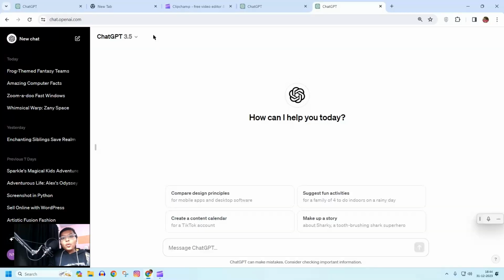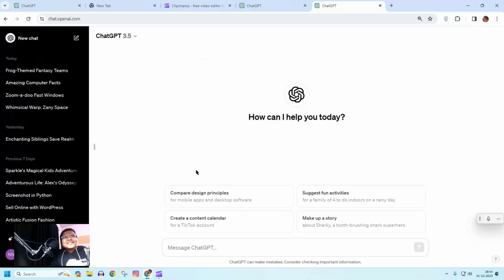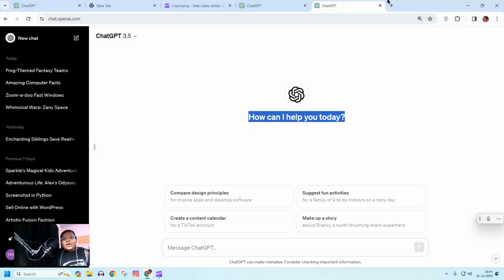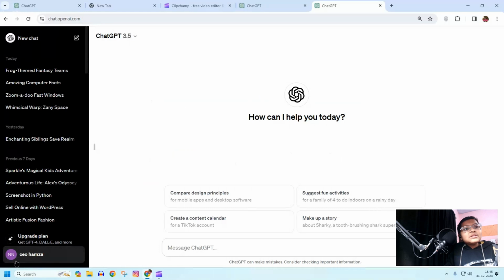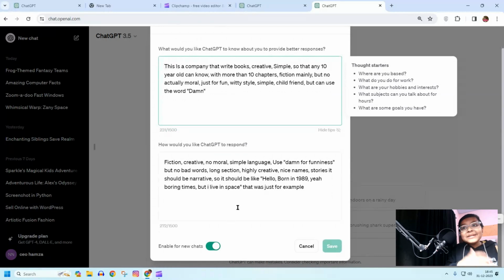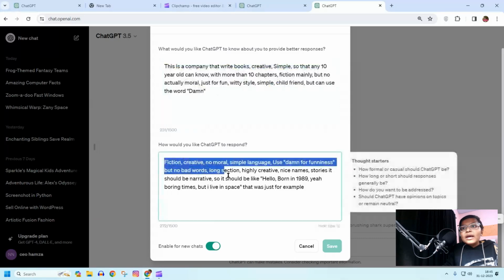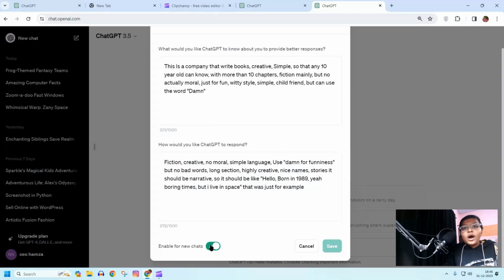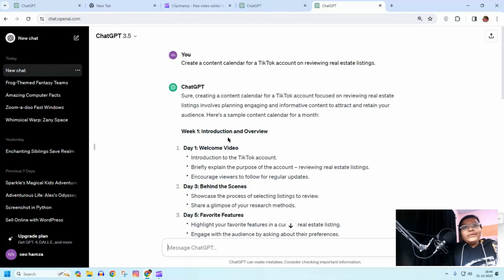ChatGPT For Beginners | Under 5 Mins | AiWithHamza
Video By aiwithhamza
aiwithhamza

ChatGPT is the best tool to help you get productive, in this video i discussed how chatgpt works, what it does, how to use it, prompts, and disadvantages,